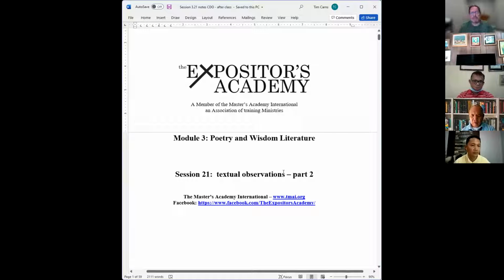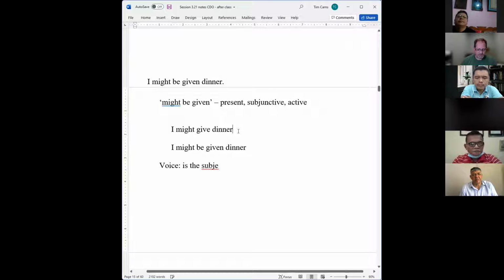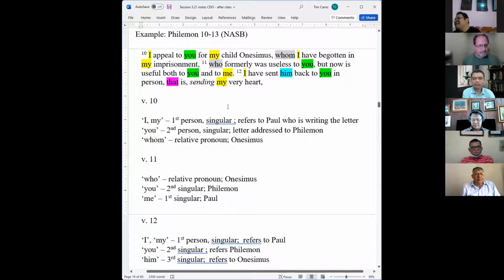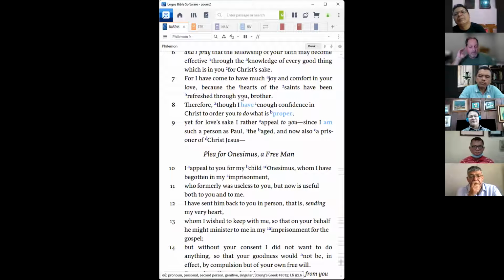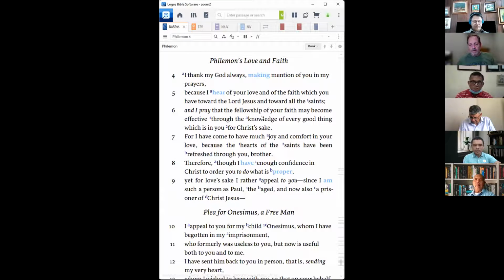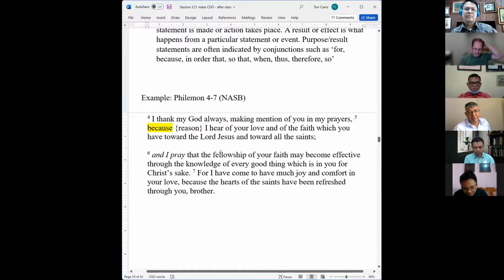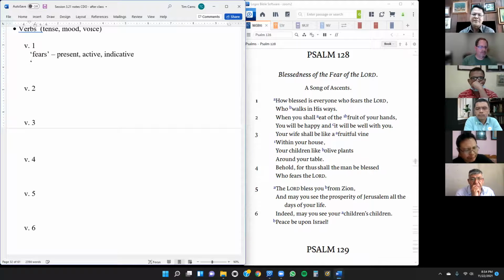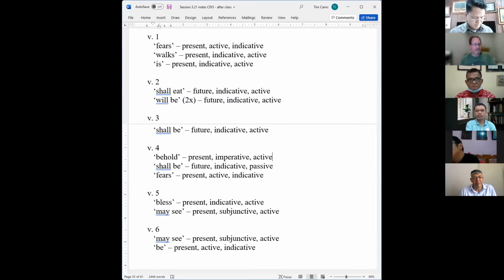TEA - CDO (session 3.21)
session 21 of module 3 for poetic genre (textual observations part 2)